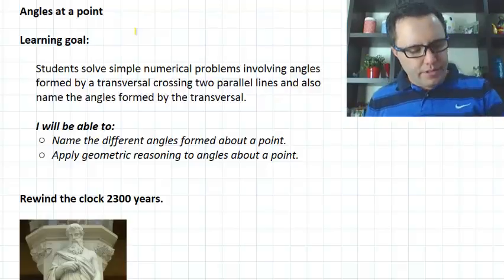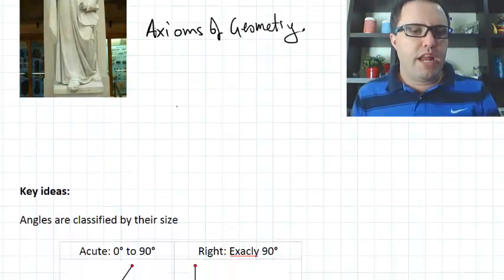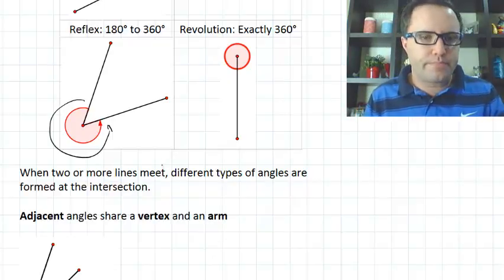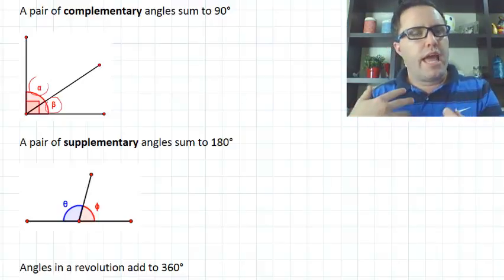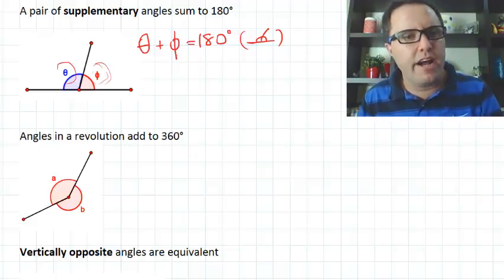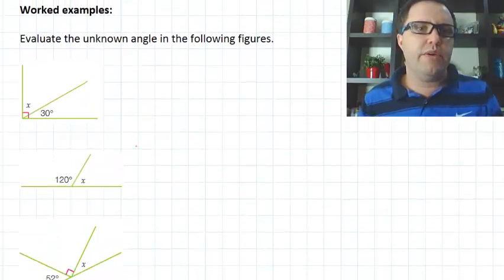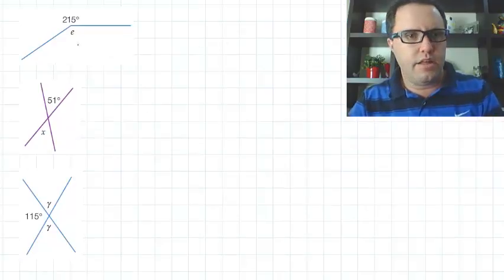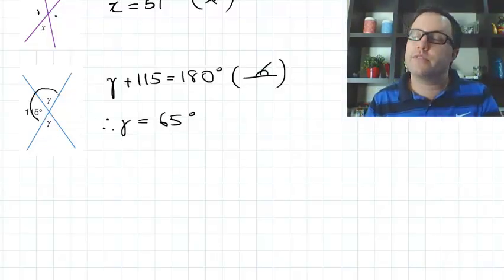Angles at a point